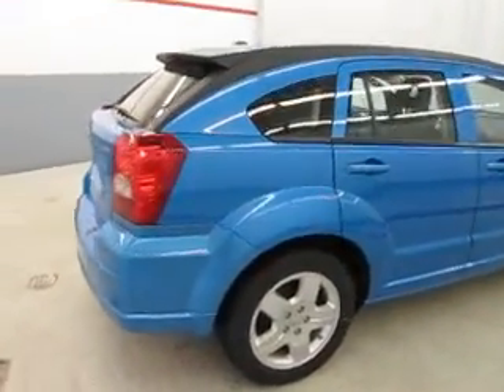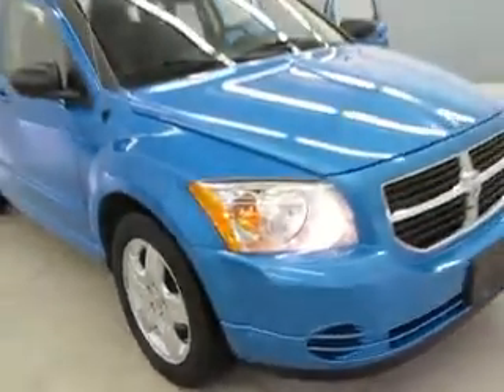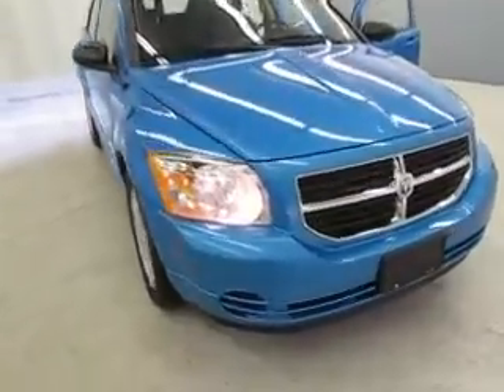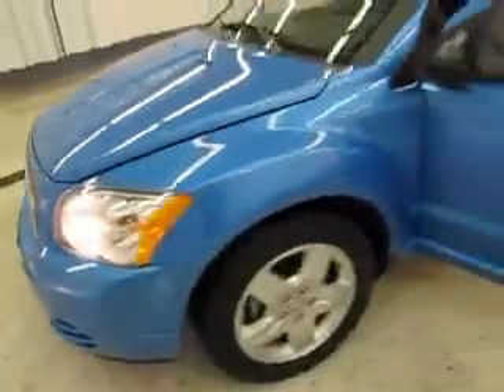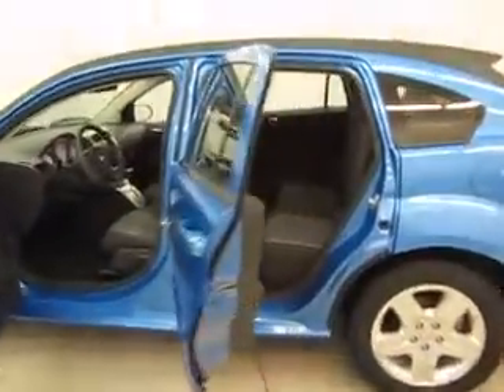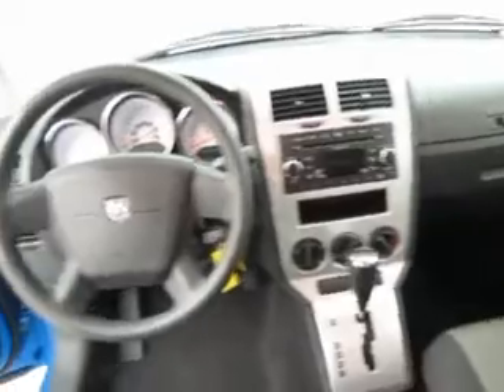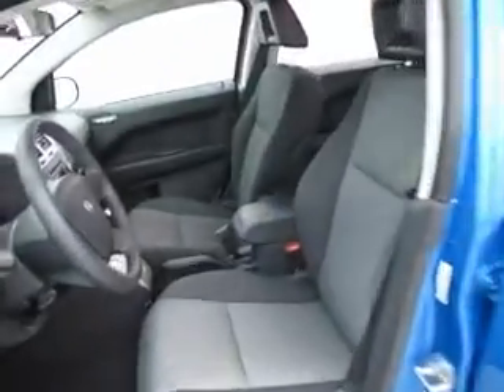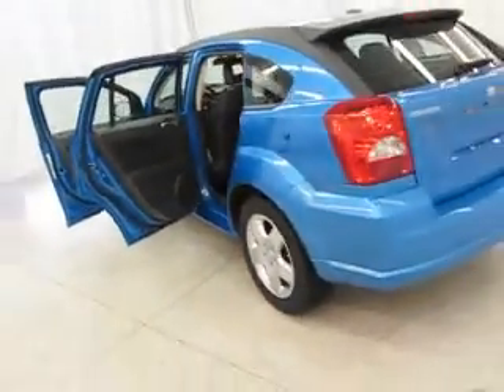2009 Dodge Calliber G1020A.wmv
For more info to purchase this vehicle or call Lisa Miller at (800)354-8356 or stop in at 1400 Park Ave. West Mansfield, OH 44906 G1020A -- 2009 Dodge Caliber Surf Blue Pearl 5,020 miles